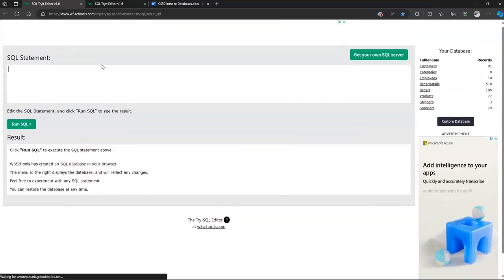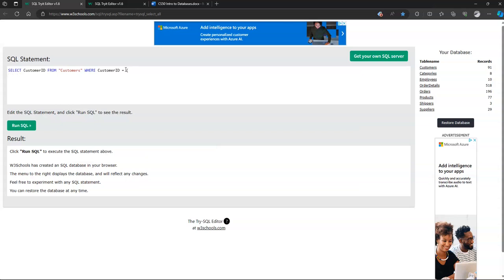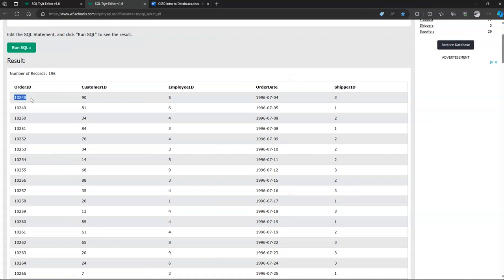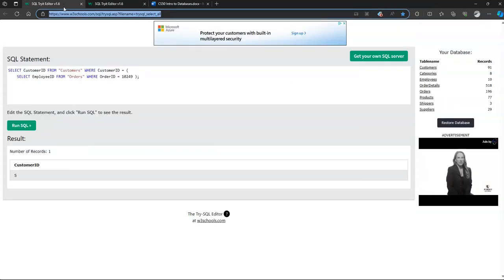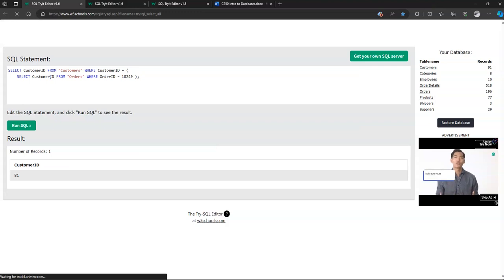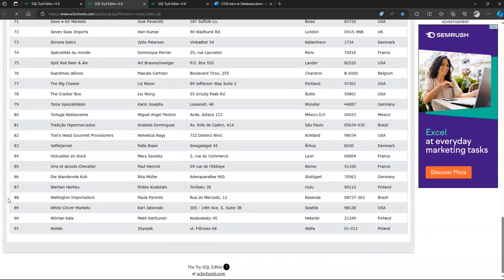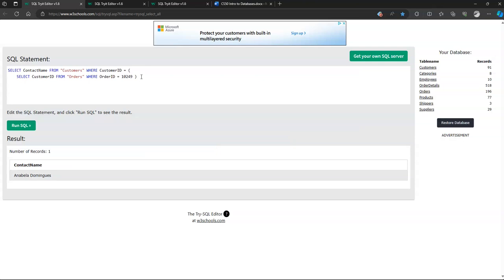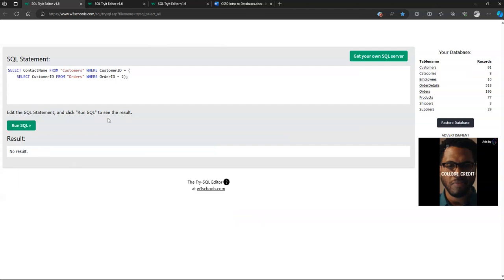SQL - Basic Nested Queries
A Beginner's Guide to Using Nested Queries in SQL